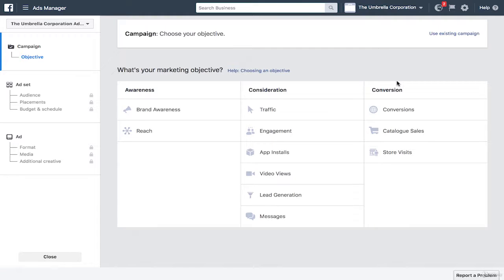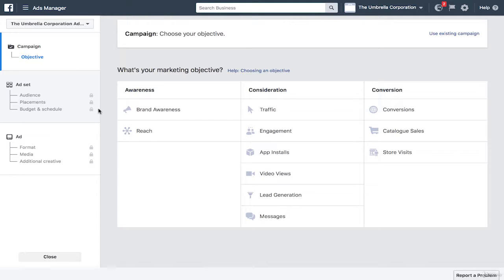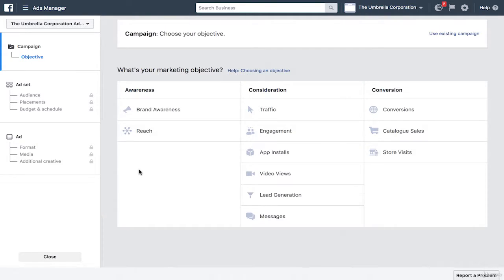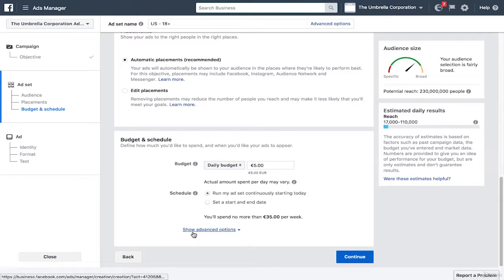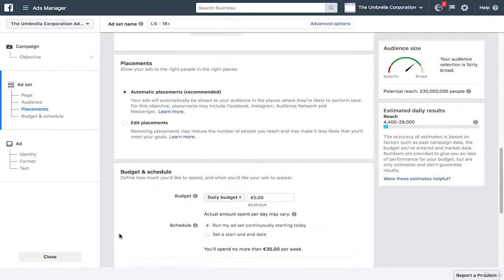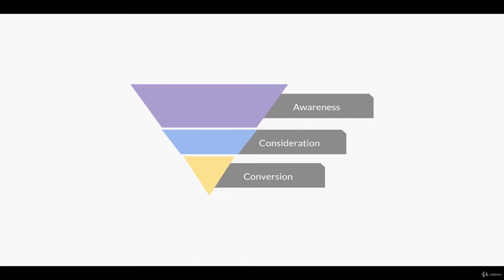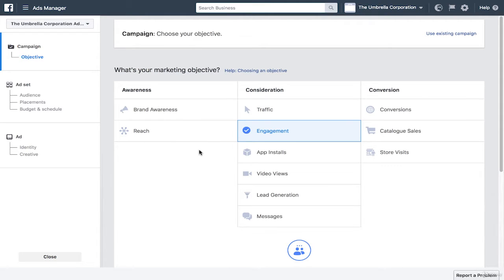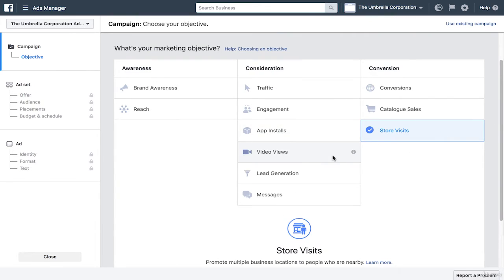👨‍🏫 Facebook Ad Campaign Structure & Objectives | FacebookLeaks A-Z 2018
Do you want to learn more about Facebook Ads & Marketing?

Based on 5 real-world challenges you learn to succeed with Facebook Ads and Marketing (incl. Instagram).